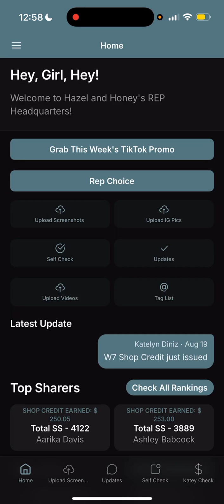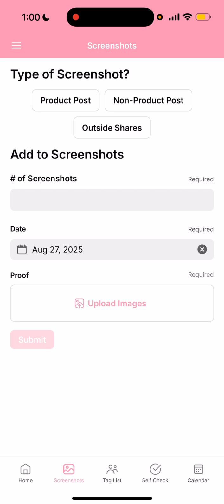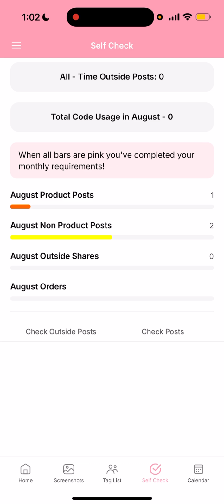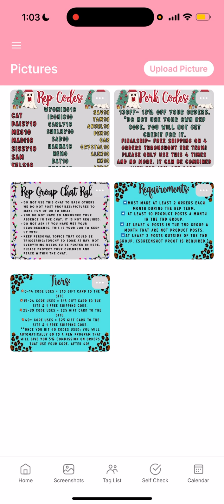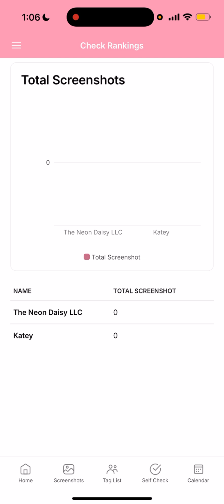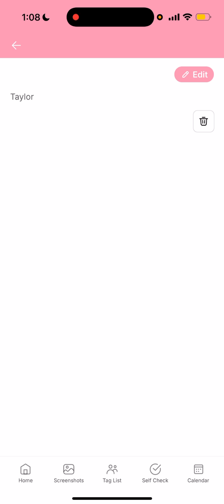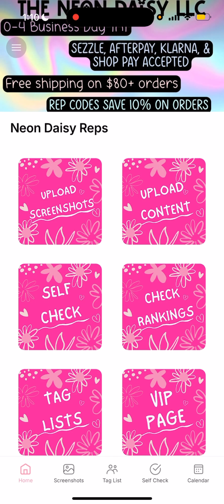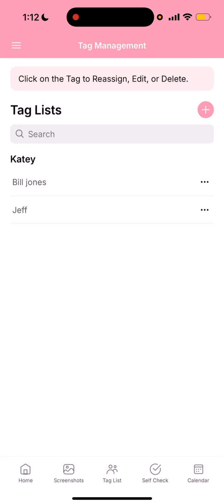The Neon Daisy LLC Rep App- ADMIN